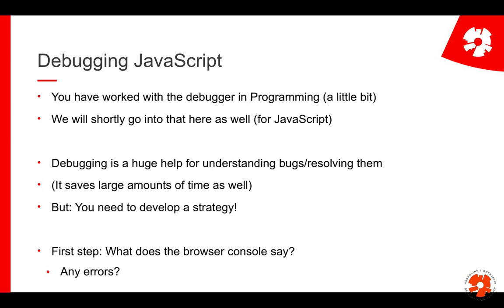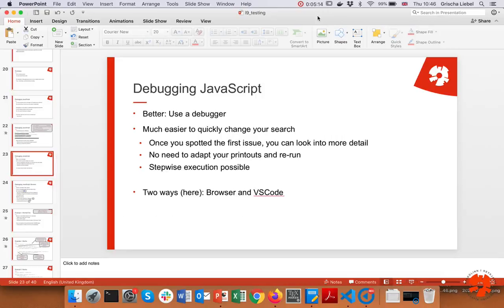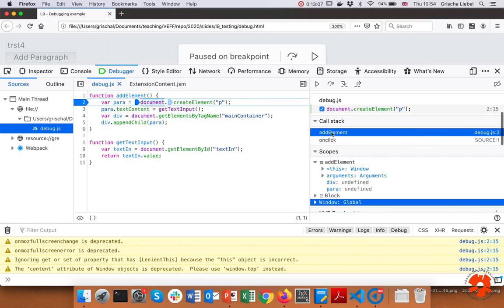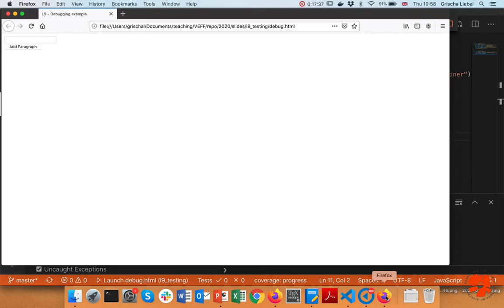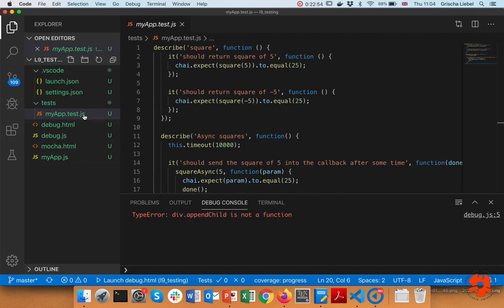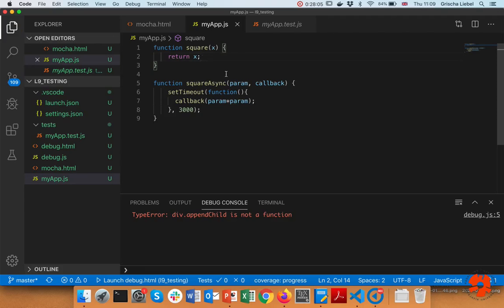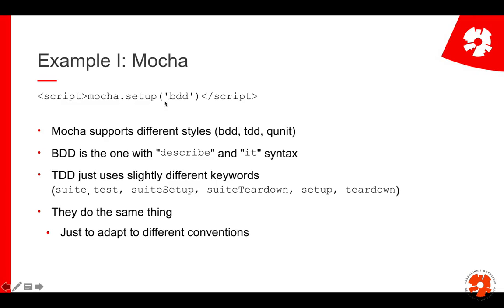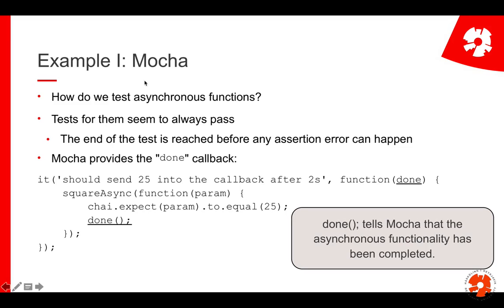Web Programming I: L9: Client-side Testing part 2: Debugging and Unit Testing